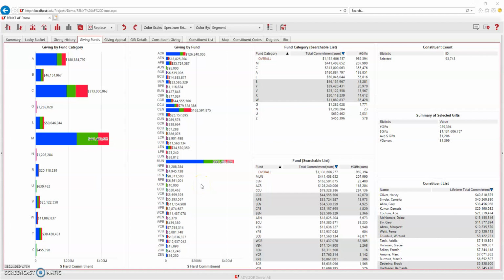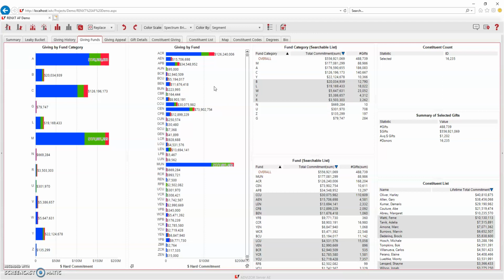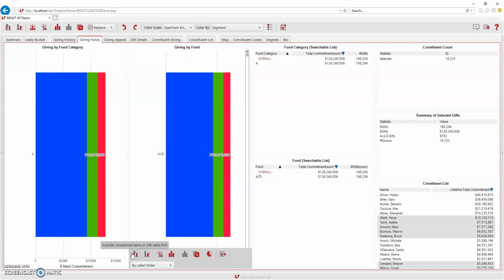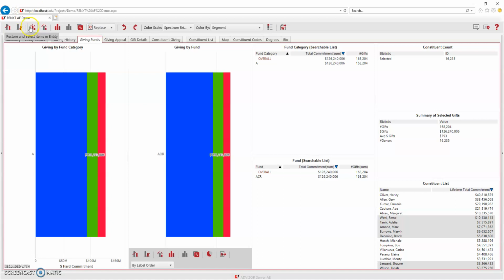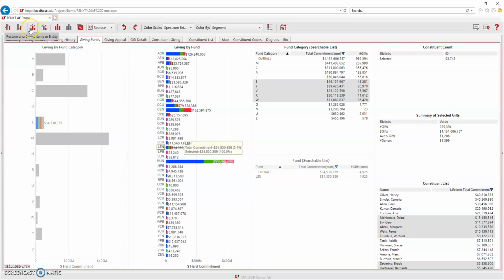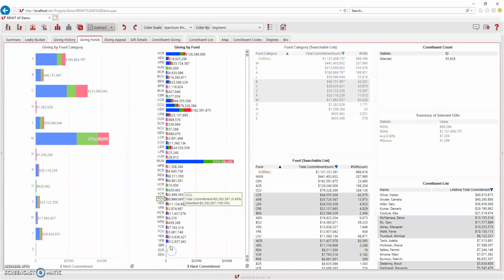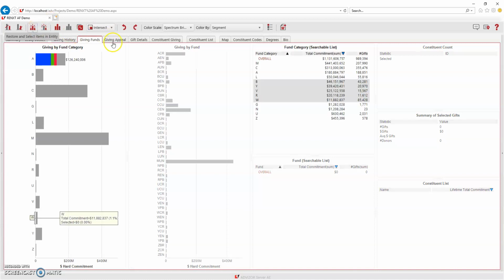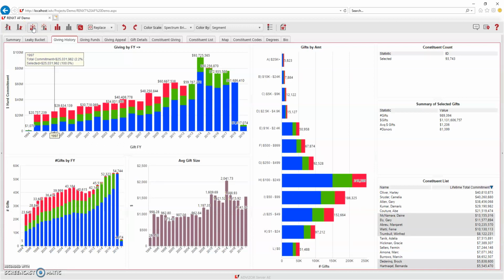Analysis by Fund